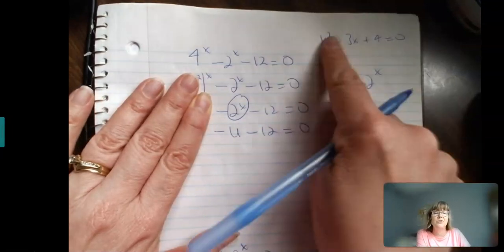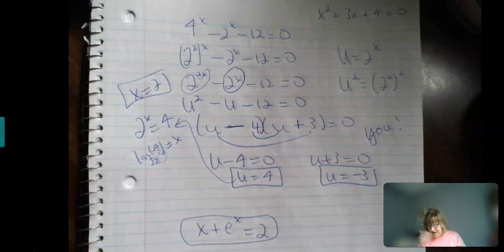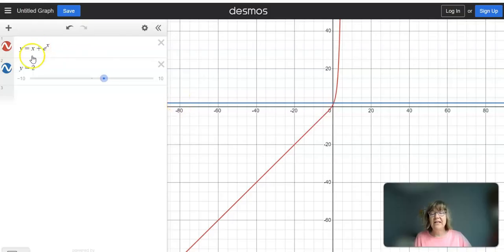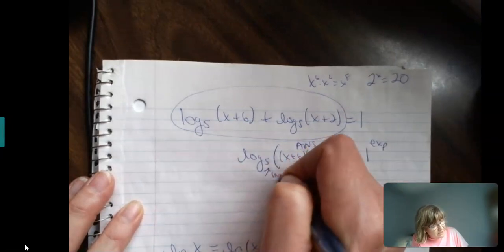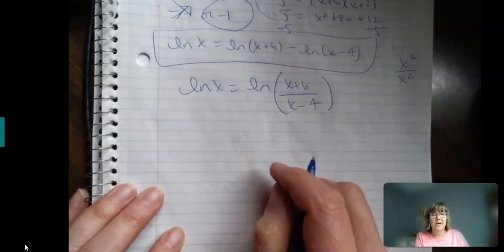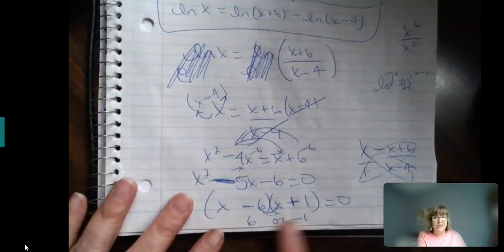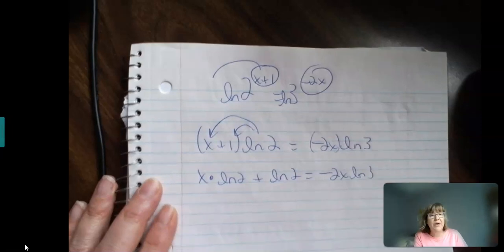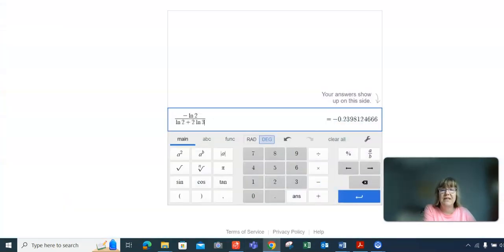Solving Exponential and Log equations - U substitution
I start with a u sub.
Then solve by graphing.
Then a few where you need to condense.